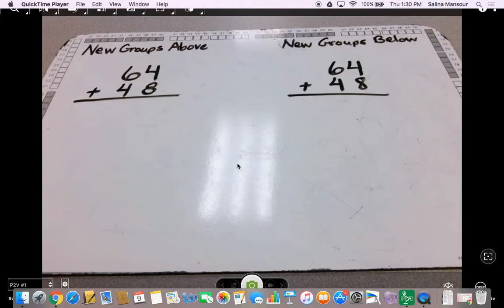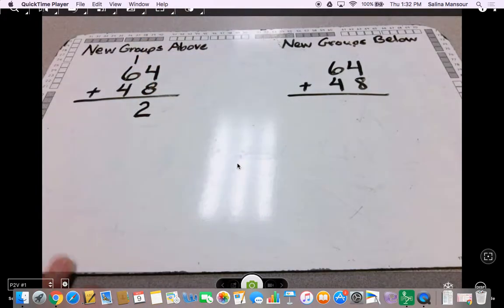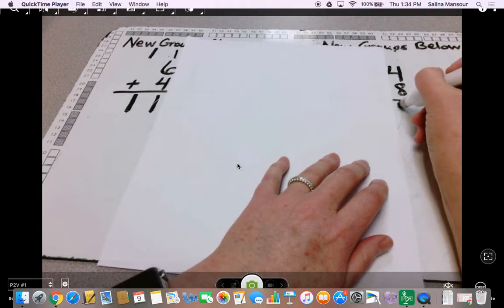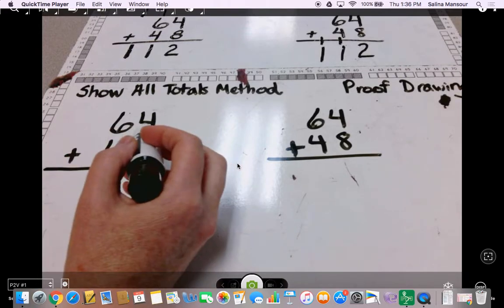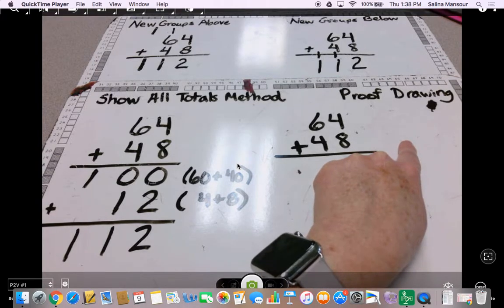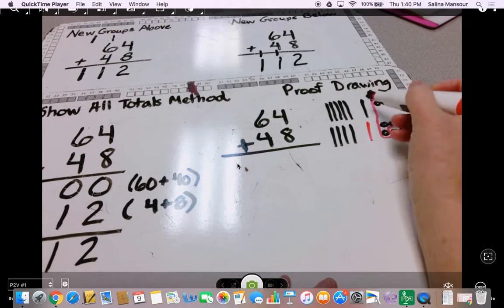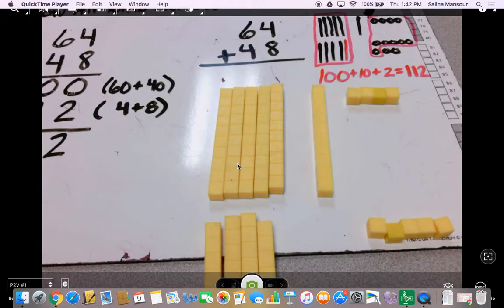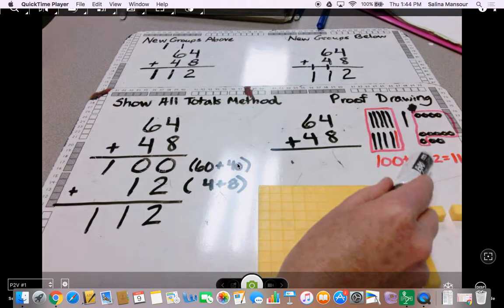2 Digit Addition Examples of All Methods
2-Digit Addition of the same problem using the following Methods: New Groups Above, New Groups Below, Show All Totals, Proof Drawing, and Base Ten Blocks